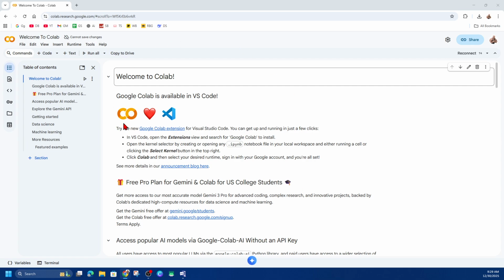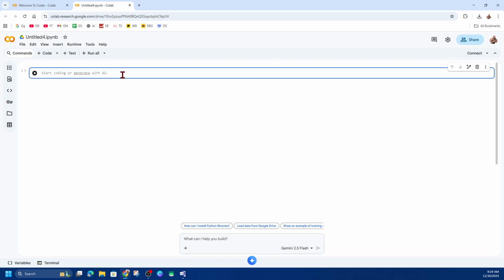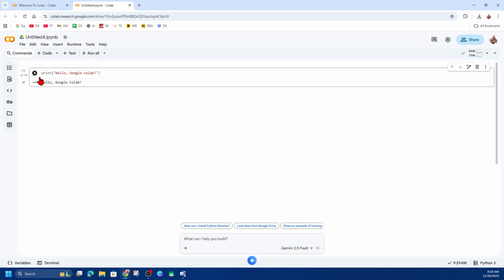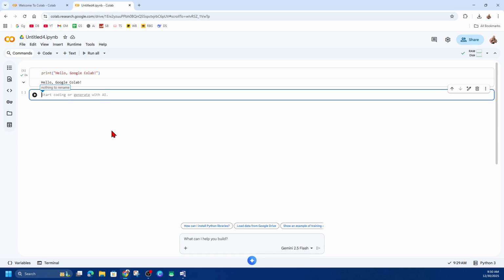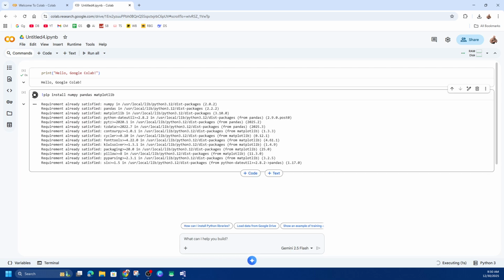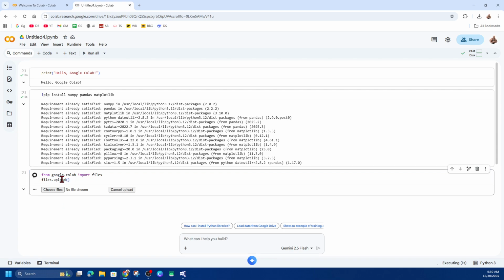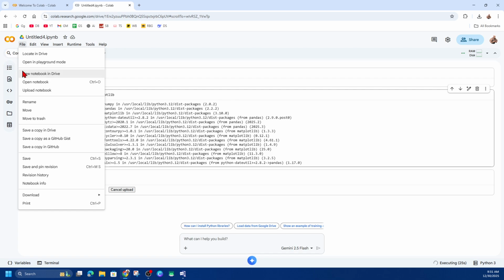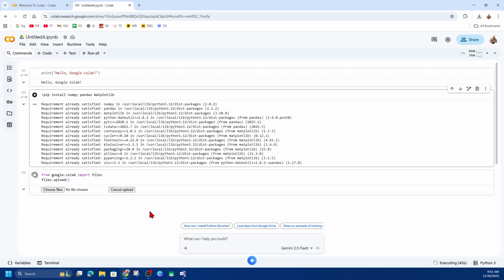How To Run Python Code In Google Colab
Learn how to run Python code in Google Colab step by step, perfect for beginners and advanced users alike. This video shows you how to create a notebook, write and execute Python code, upload files, and use Colab’s cloud-based environment without installing anything on your computer.